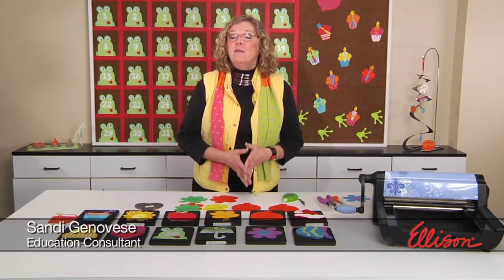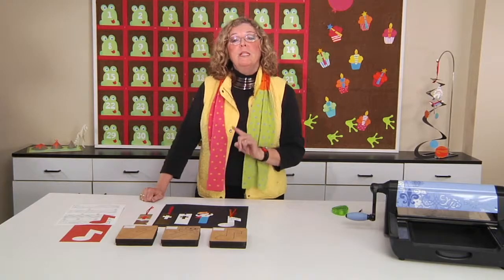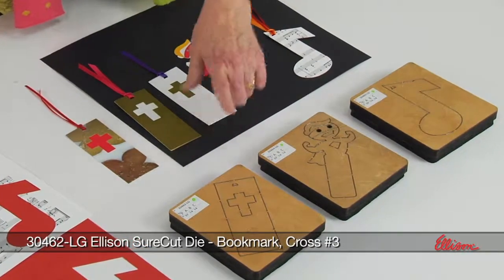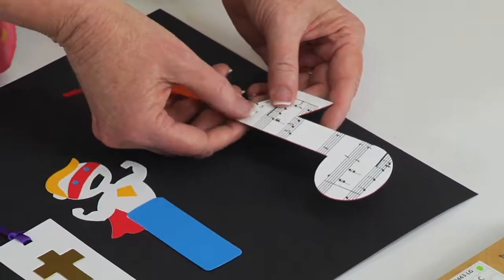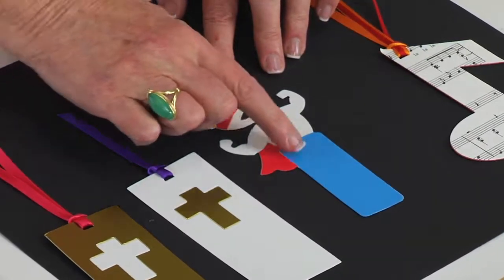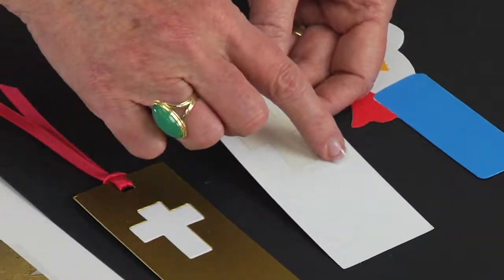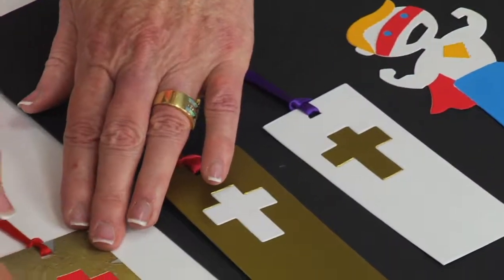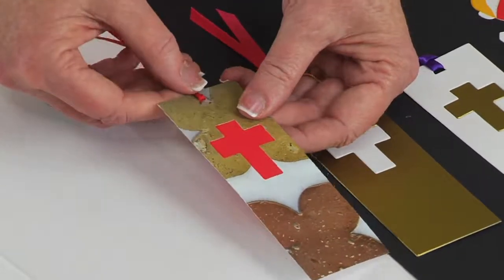Ellison Education Series - Bookmarks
Encourage your students to read with themed bookmarks. Whether it's a cross, superhero or music note, you can easily create engaging bookmarks that will coordinate with lesson plans and make your class eager to open up their books. The possibilities are endless when you die-cut with poster board for extra support, use patterned paper or add ribbon!